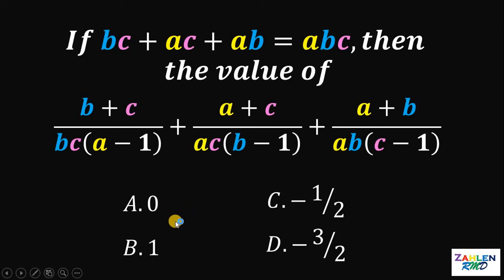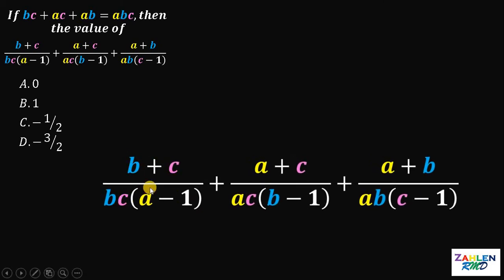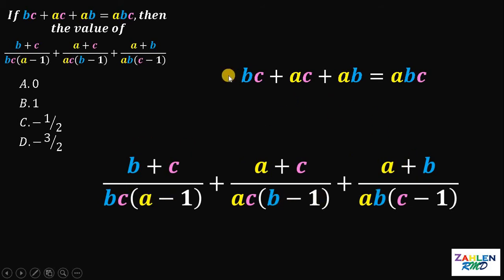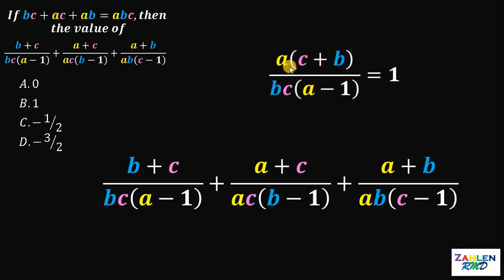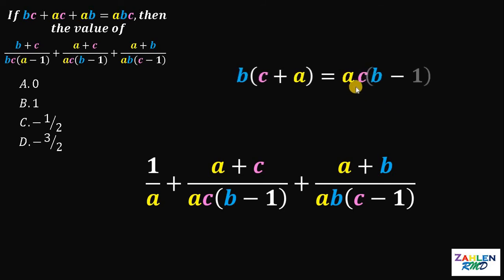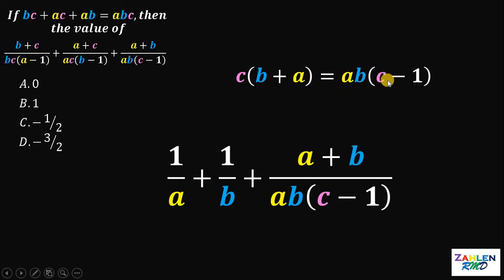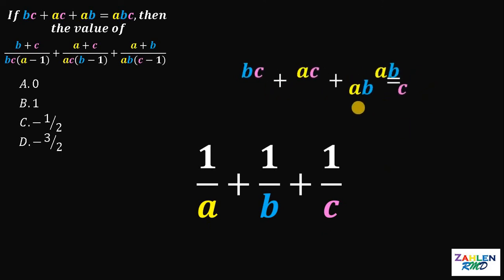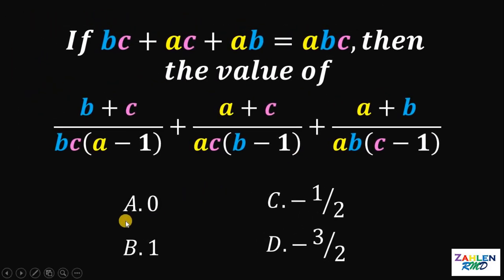An algebra challenge that made your day